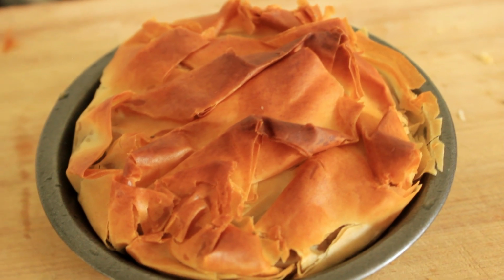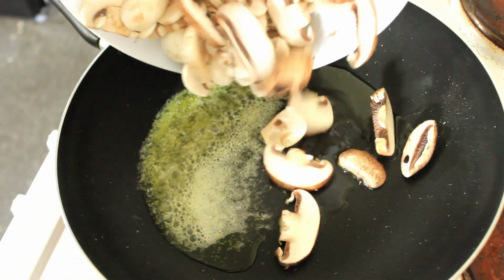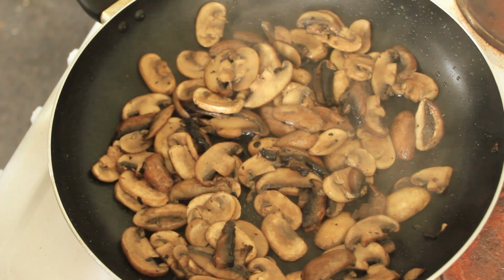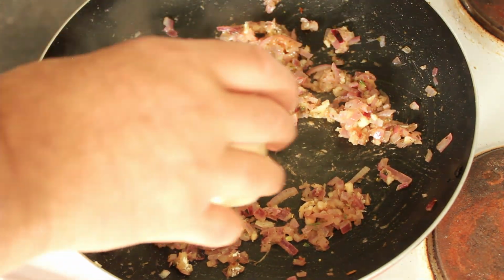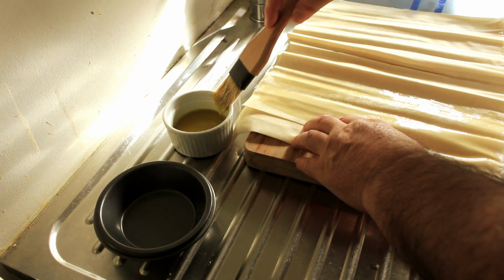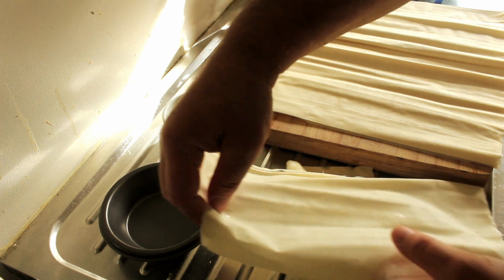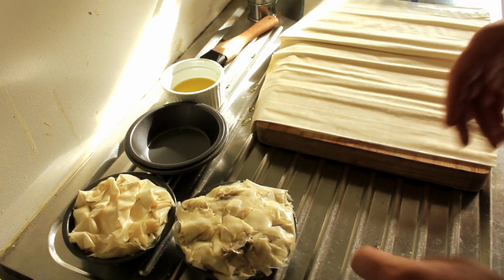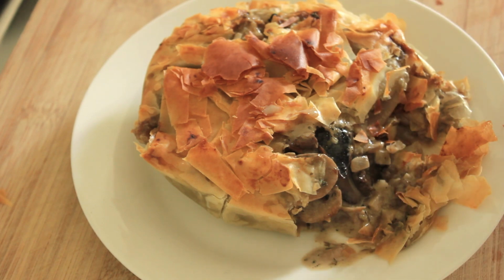Creamy Mushroom Pie | Deliciously Healthy Pies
Now that I have discovered that Filo pastry has hardly any fat, I find I can eat pies again. These creamy mushroom filo pies taste luxurious and should really have more calories than they deserve. Instead you will get all the vitamin D you need and more besides if you leave your mushrooms in the sunlight 20 minutes before use. Come on, lets get cooking.

Ingredients for Creamy Mushroom Filo Pies : Deliciously Healthy Pies

* Makes 4 decent sized small pies
300 grams of white button mushrooms
300 grams of Swiss brown mushrooms
300 grams of portobello mushrooms
2 x 1 tbsp butter
2 x 1 tbsp extra virgin olive oil
1 red onion finely diced
1/4 cup of white wine or apple juice
2 tbsp of fresh thyme leaves
1 tbsp flour (remember to cook for at least 2 minutes)
150mls fresh full cream
2 cloves of minced garlic
Salt and Pepper
More extra virgin olive oil for the pastry
1 x 400 gram packet of fresh filo/phyllo pastry

Cook in the middle to the bottom of the oven at 180 degrees C, for 25 - 30 minutes.

More recent recipes from Cooking Around The World

Below are the countries I have covered so far.  My aim is to cook a dish from every country in the world.

Algeria
Australia
New Zealand
Austria
England
Wales
Portugal
Greece
Italy
France
Egypt
Morocco
Thailand
China
Sri Lanka
India
Philippines
Indonesia
Malaysia
United States of America
Canada
Mexico
Peru
Chile
Ecuador
Venezuela
Brazil
Argentina
Jamaica
Dominican Republic
Colombia
Lebanon
Russia
Hungary
Turkey
Hong Kong
South Korea
Vietnam
Singapore
Iran
Bahamas
Total so far 41.

Opening video by David Argueta from Pixabay
Secondary camera Kaiser Bass X450
Main microphone RODE VideoMic GO II
Secondary microphone Boya BY-MM1 Mini Cardioid Condenser Microphone
WeiFeng WT3730 Light Weight Tripod

0:00 Intro
0:25 A look at our ingredients
1:08 Preparing our mushrooms for cooking
1:34 Frying our mushrooms
3:04 Frying the onions and garlic
3:36 Add in the wine and thyme
4:05 Add flour and cook
4:16 Time to add the cream
4:26 Add back in the mushrooms and let cool
4:58 Preparing filo pastry
6:50 Filling our pie tins
8:28 All ready for the oven
8:57 Out of the oven and ready for tasting
10:14 Outro